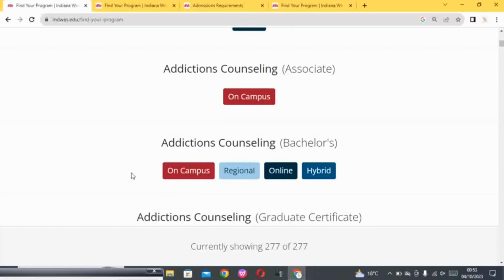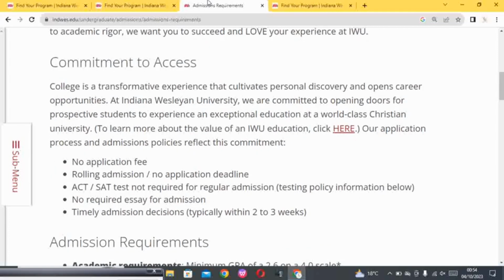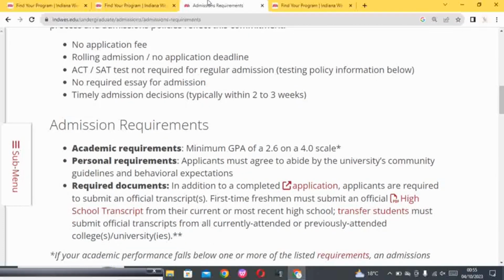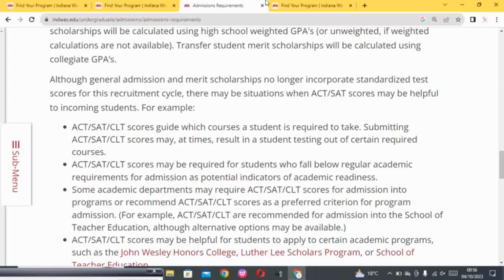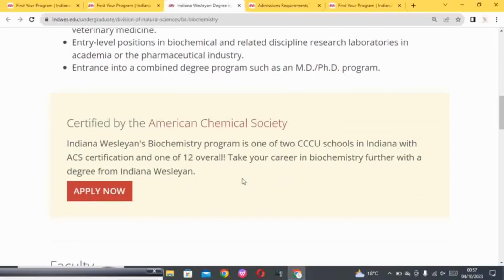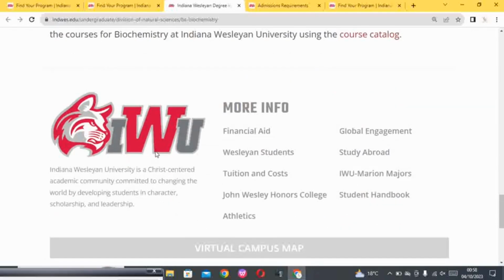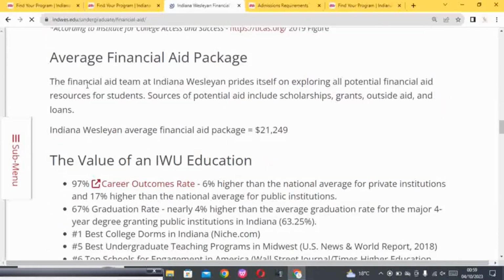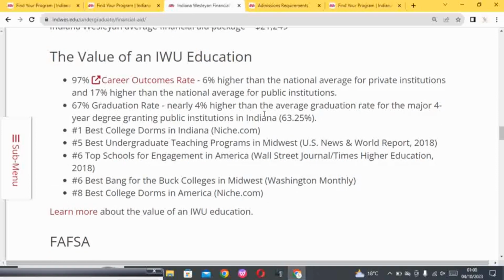MOVE TO USA WITH BACHELORS AND MASTERS SCHOLARSHIP | APPLY FOR FREE | APPLY NOW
Move to USA with Scholarship opportunity | University with no application fees

👍Any questions, please watch my full video carefully, then leave comment in my video and I will reply to you.